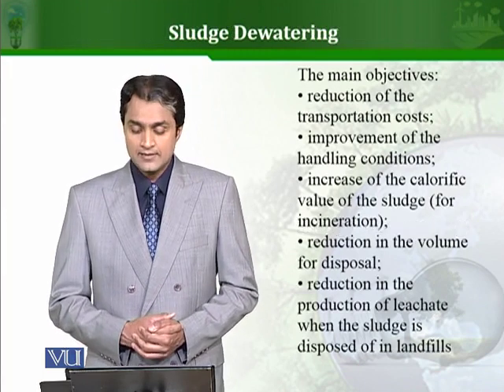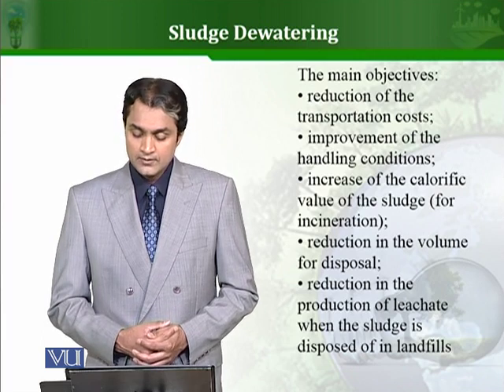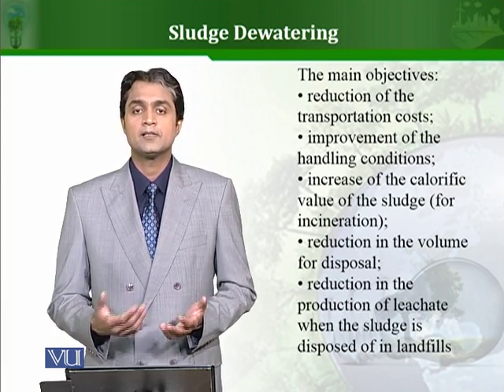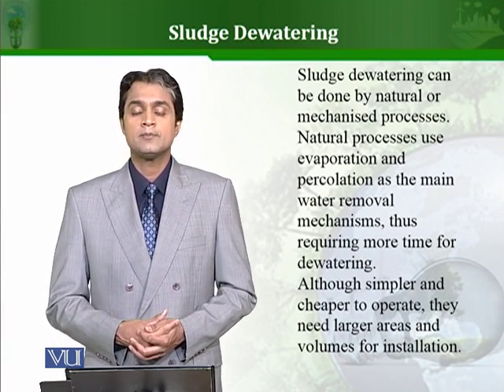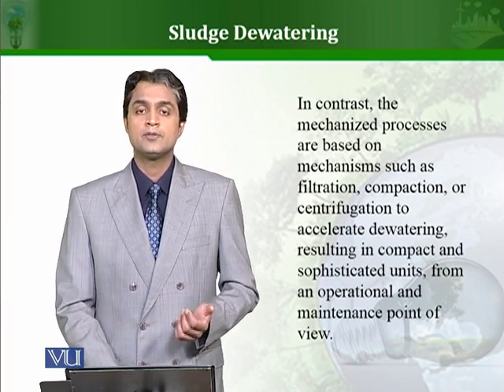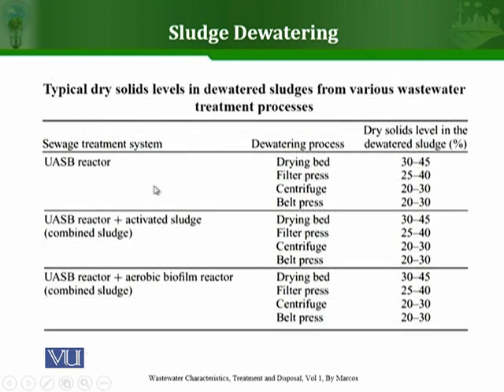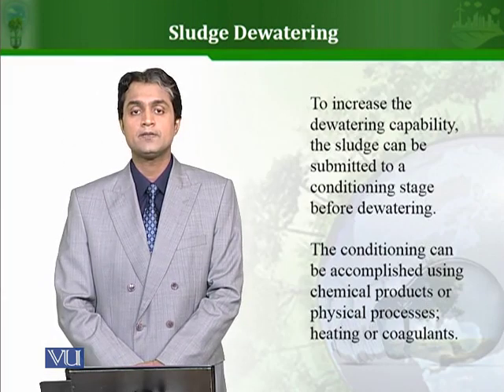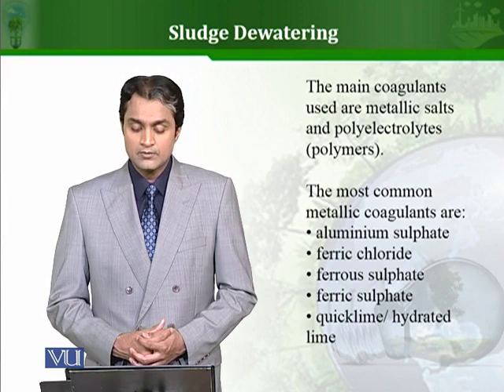BT503_Topic130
130. Sludge Dewatering